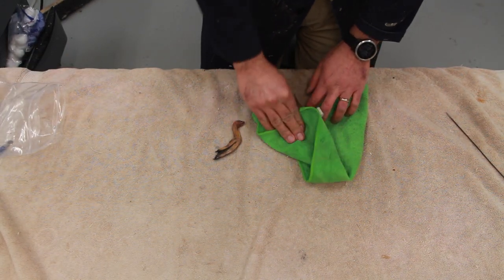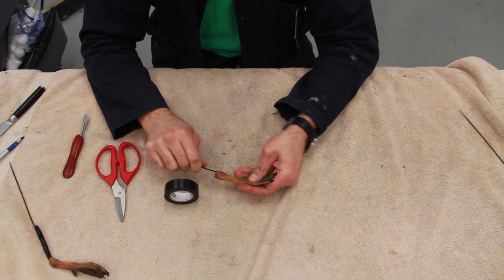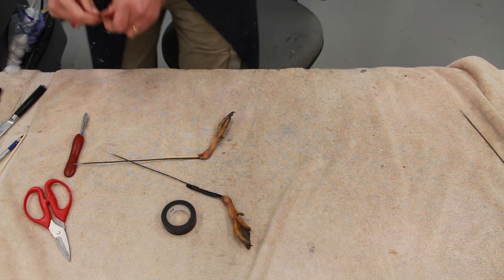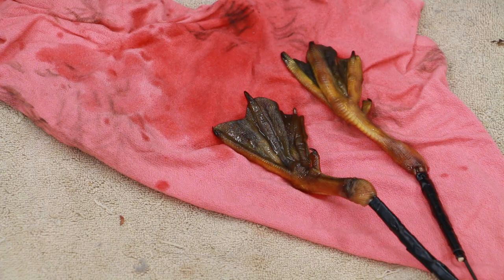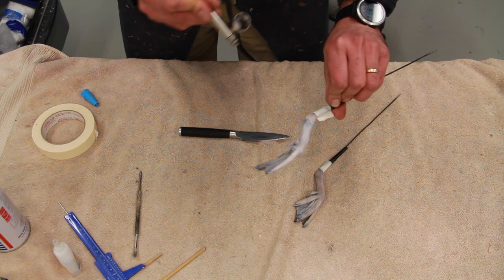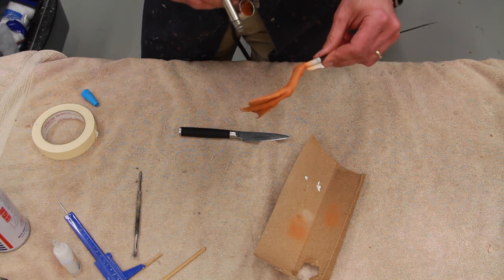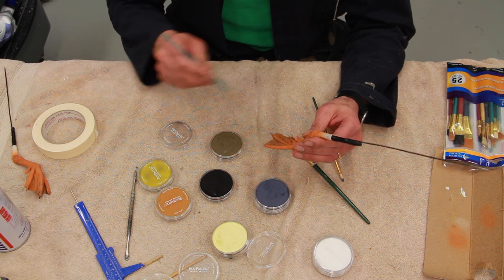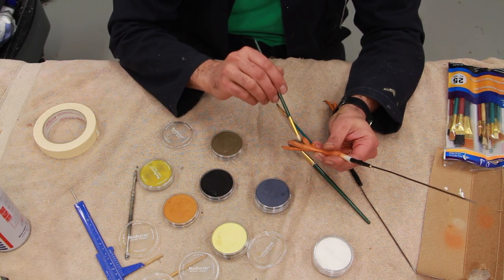BLACK DUCK Series part 1-6, Injecting & Painting the Feet. Art of Taxidermy.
Hello everyone, in this series I am going to cover up the steps and processes of mounting the same black duck that we skinned and fleshed while ago: here are the links:

in this episode however Im covering the technique I use to inject and  paint the feet. Hope you enjoy the show and leave your questions in comment.

 • Land – MusicbyAde...